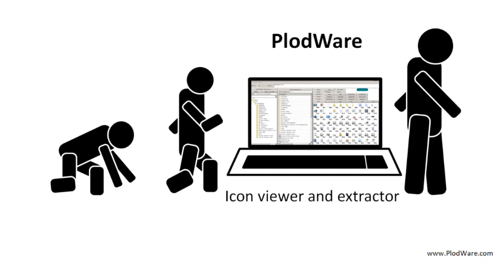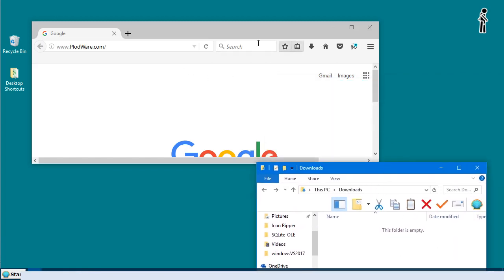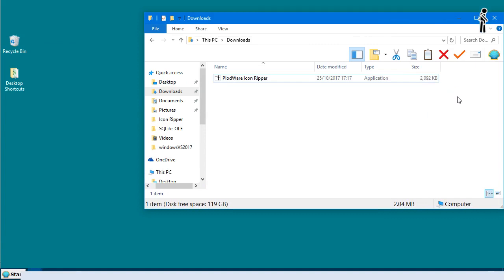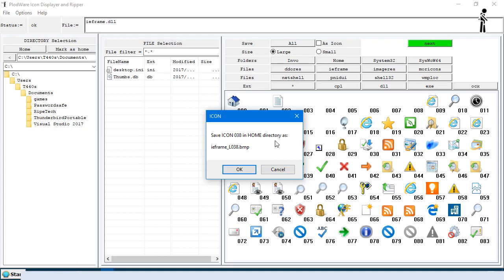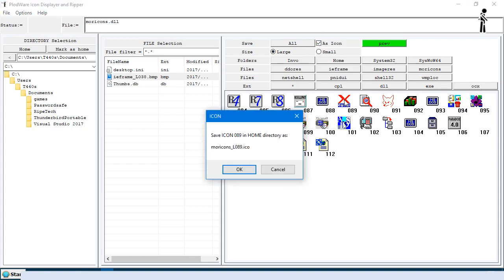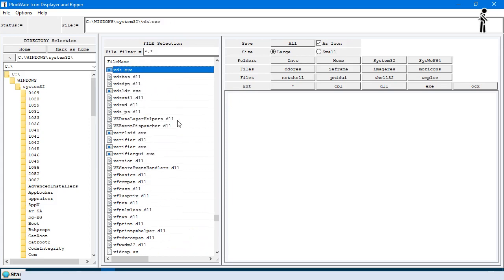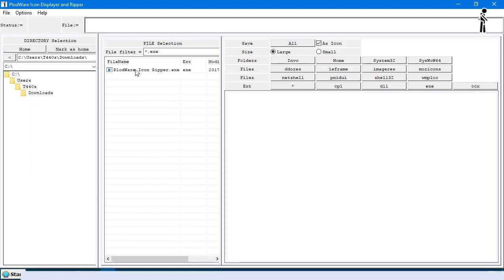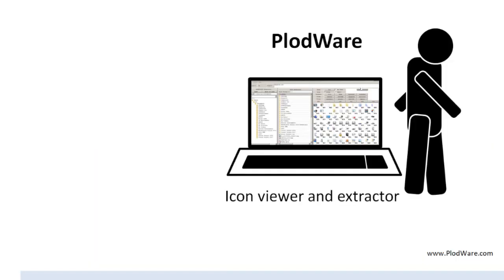PlodWare Icon Ripper 2017 10 25 17 15 32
How to use the PlodWare freeware icon browser and extractor for the Windows (7/10) operating systems